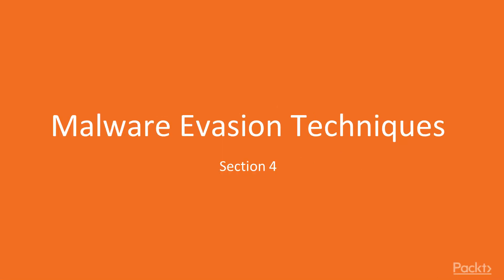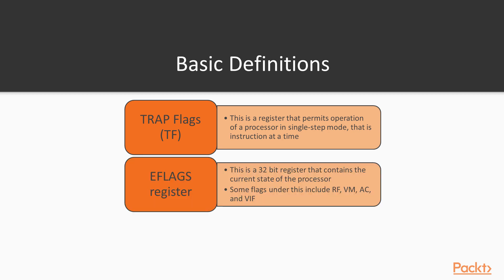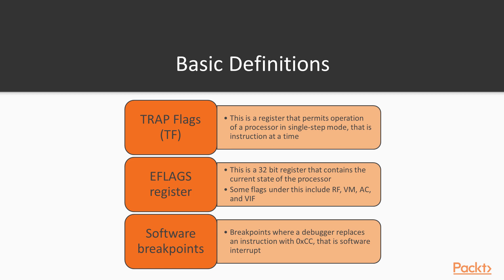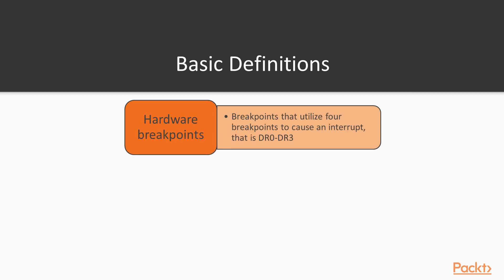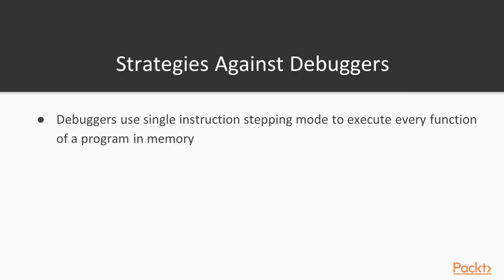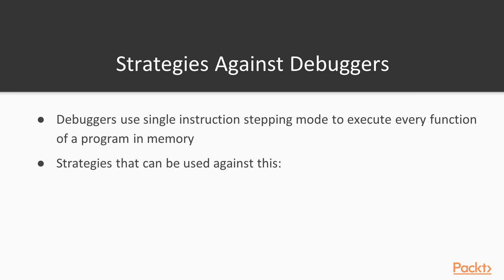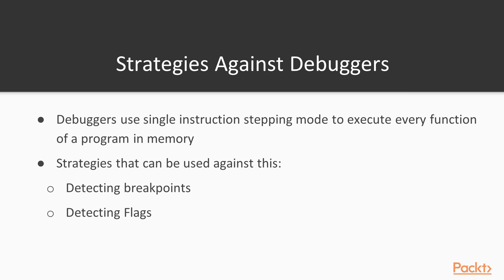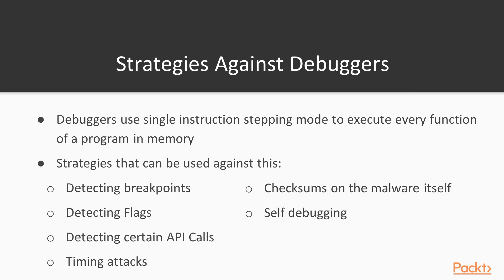Fundamentals of Malware Analysis : Anti-Debugging | packtpub.com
This video tutorial has been taken from Fundamentals of Malware Analysis. You can learn more and buy the full video course